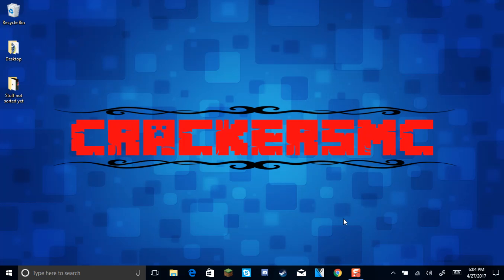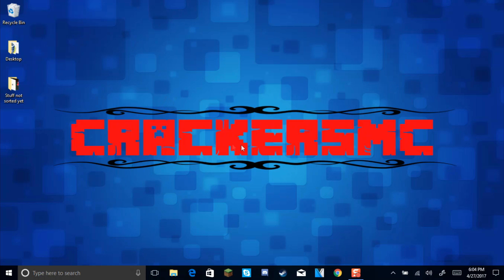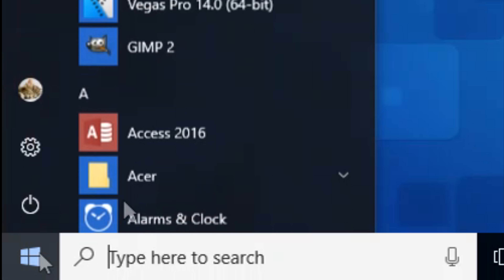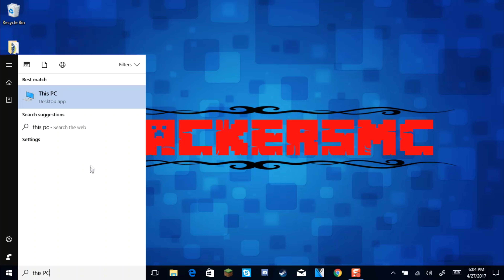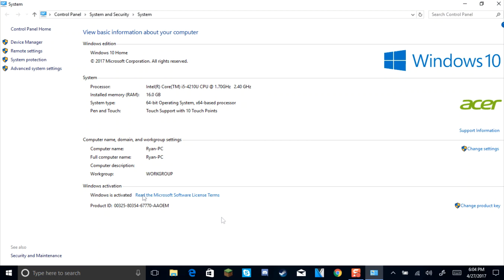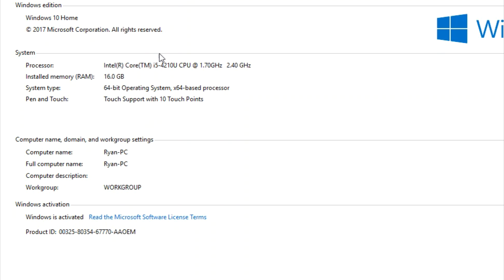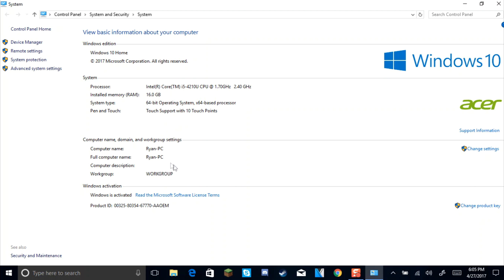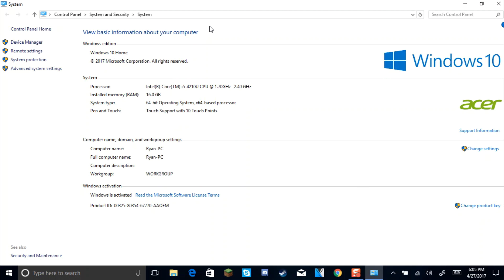How to view your windows 10 computer's specs